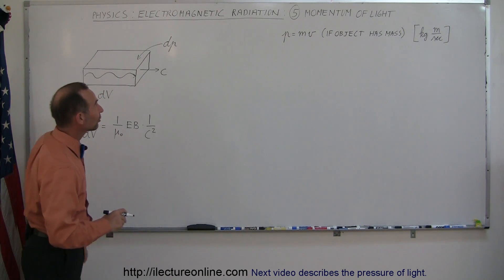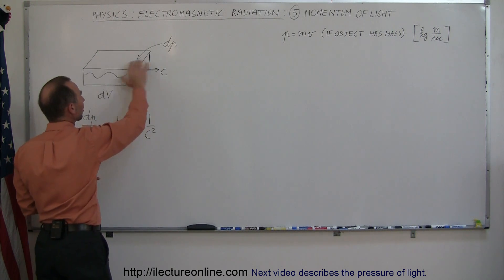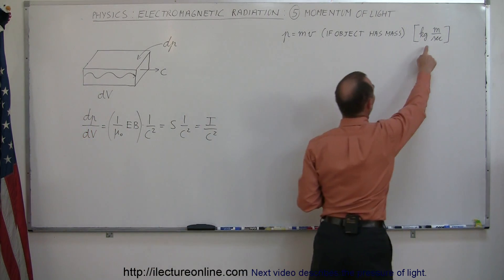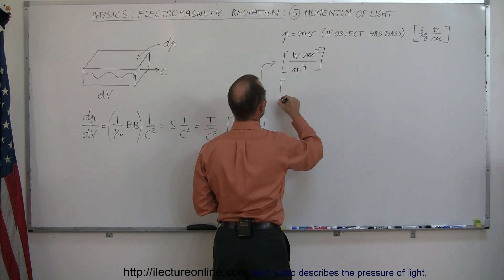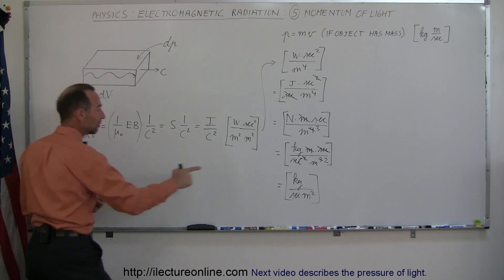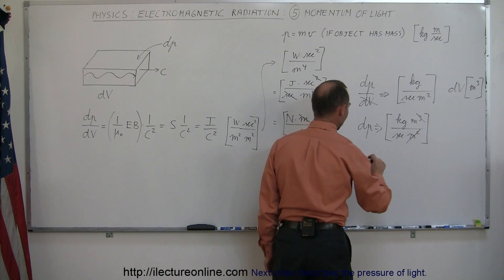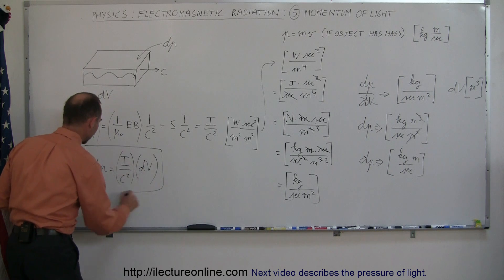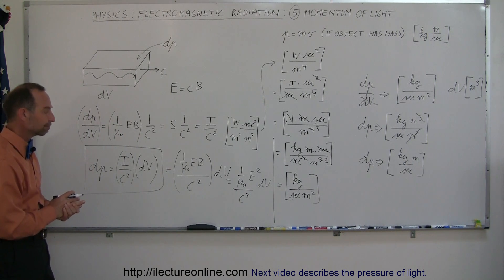Physics 50 E&M Radiation (27 of 22) Momentum of Light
In this video I will describe the momentum of light.